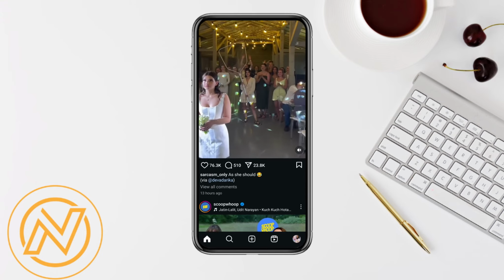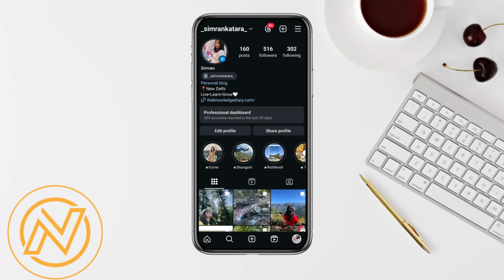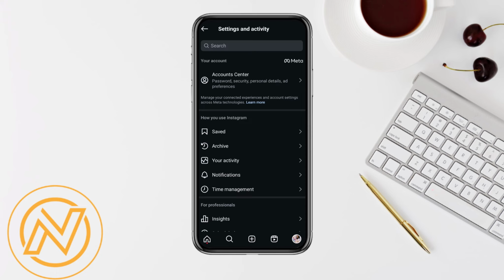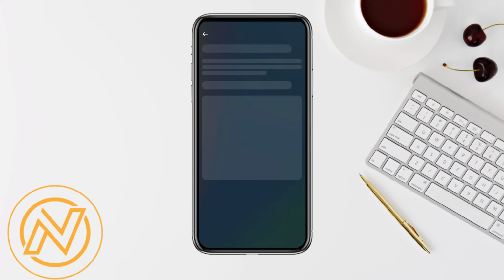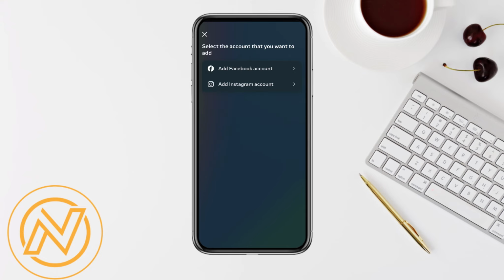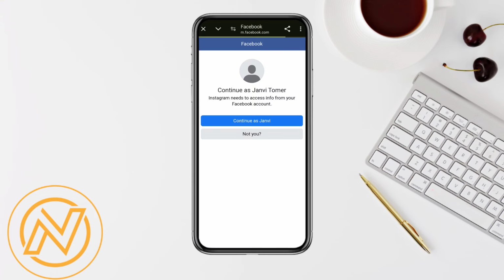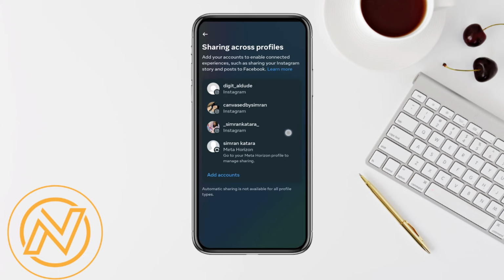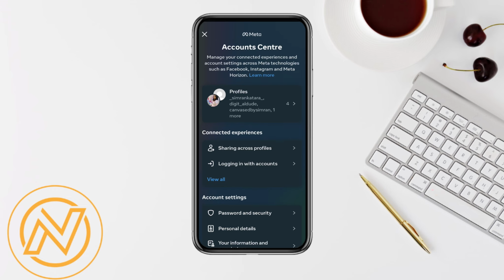How to post Facebook and Instagram at the same time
In This Video, learn .How to post Facebook and Instagram at the same time.
post facebook. instagram. at the same time. facebook and instagram.